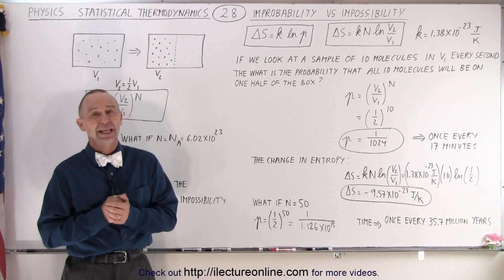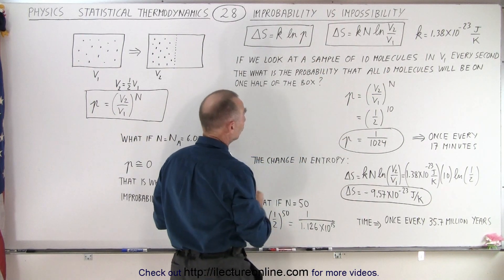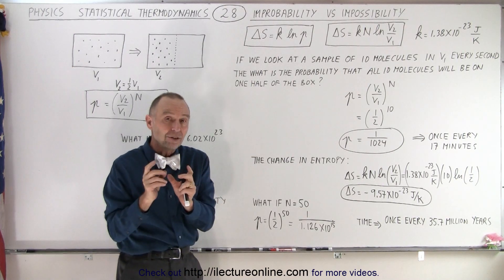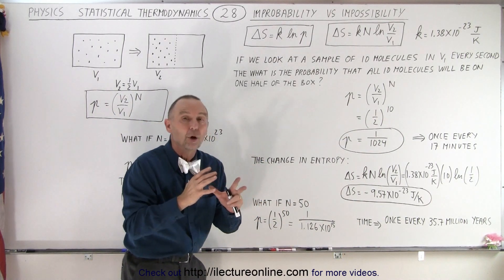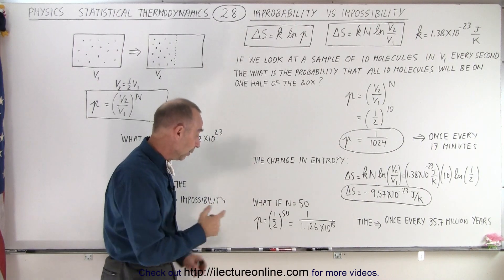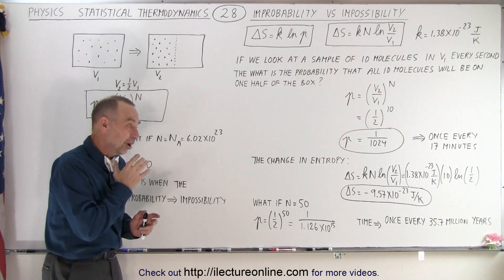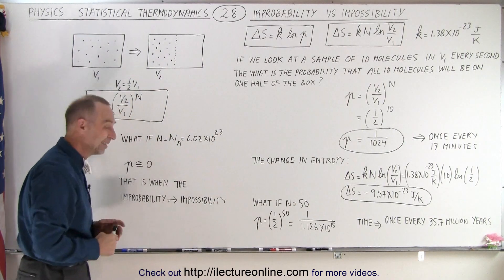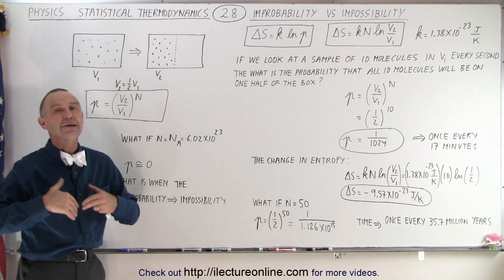Physics 32.5 Statistical Thermodynamics (28 of 39) Improbability vs Impossibility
We found 2 very interesting equations of change of entropy from our 2 previous videos. And from these 2 videos we can solve: If we look at a sample of 10 molecules in V1 every second. What is the provability that all 10 molecules will be on one half of the box?